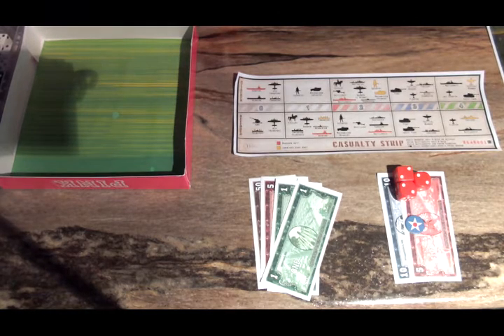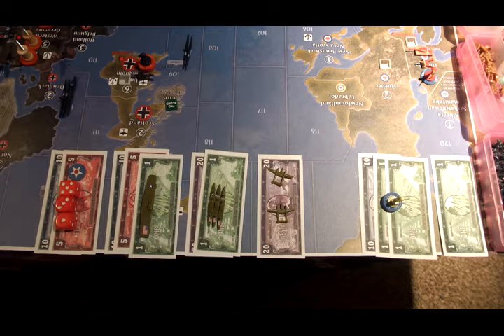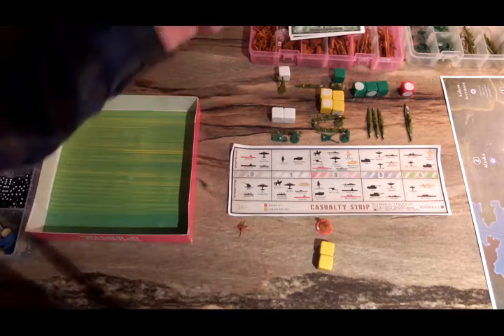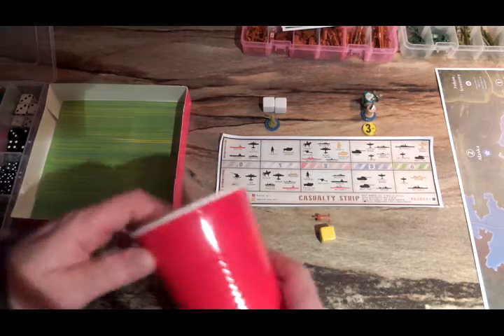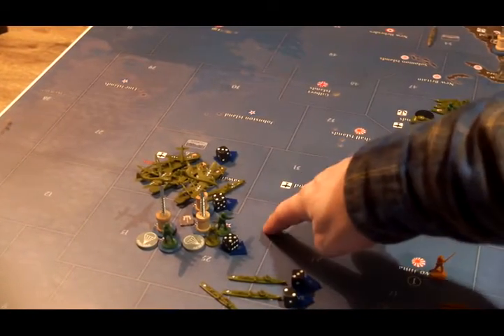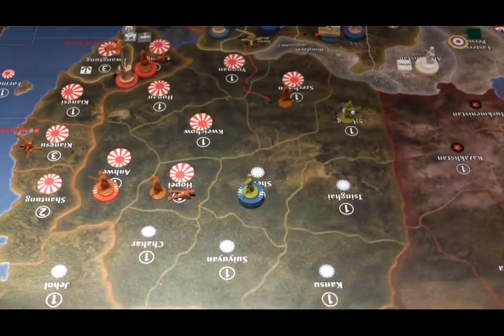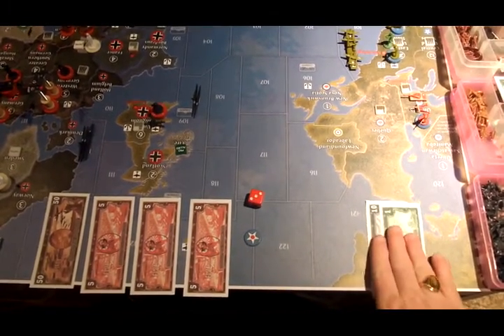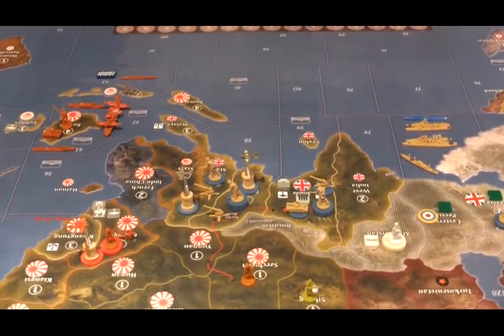Fifth YouTube Game - Hybrid 1942 Ruleset - USA and China Turn 4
The Americans move their considerable naval forces into Japanese waters, taking the Carolines.  They also position some liberation forces in the Atlantic.  The Chinese use their meagre forces to push back against the Japanese vanguard.